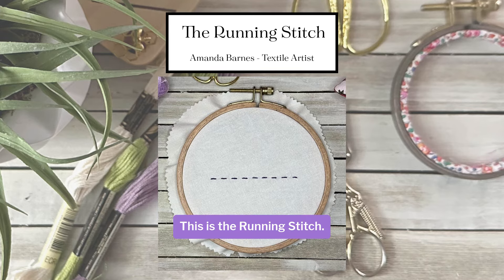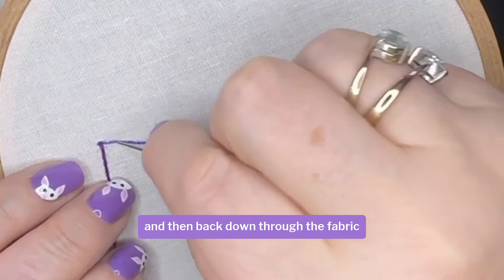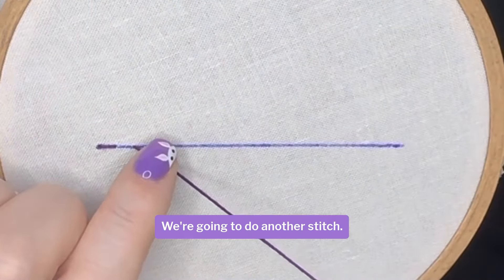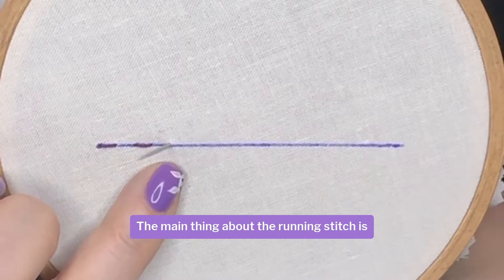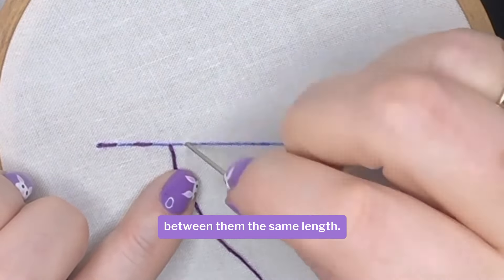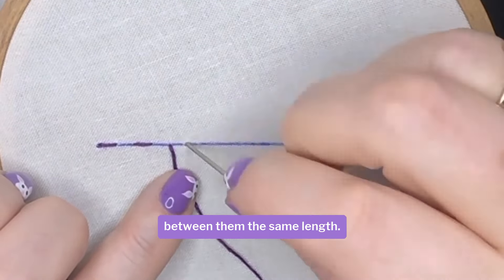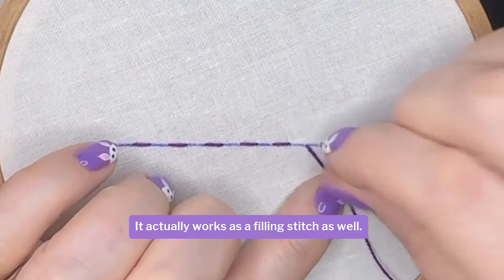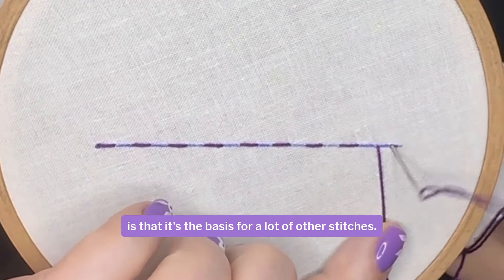Hand Embroidery - The Running Stitch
I am updating all of my videos and adding subtitles. This is the Running Stitch which is the easiest and most basic stitch to learn. If you are going to start anywhere, start here.